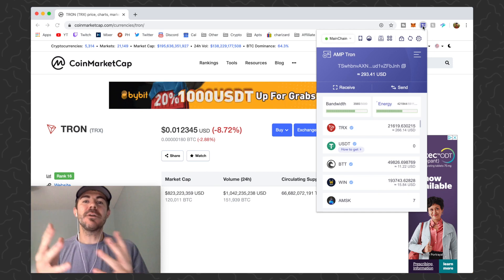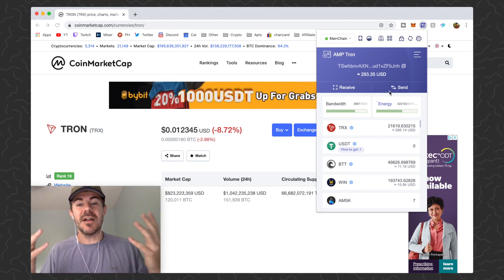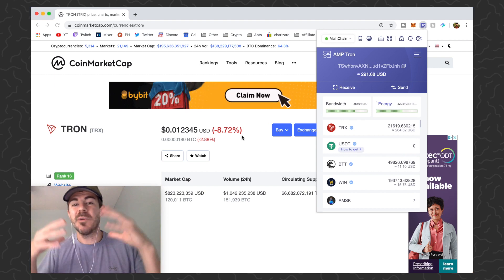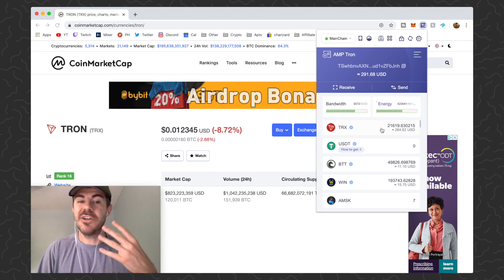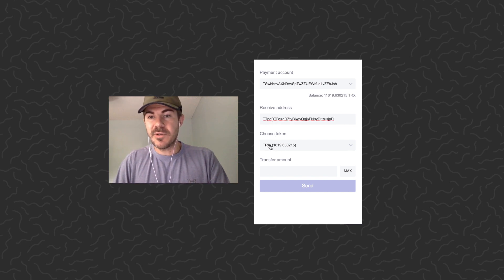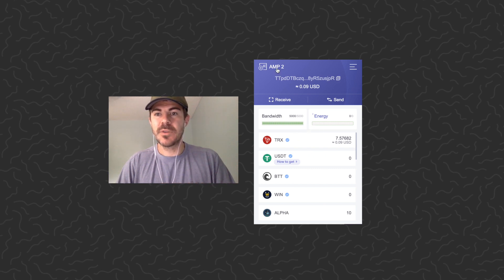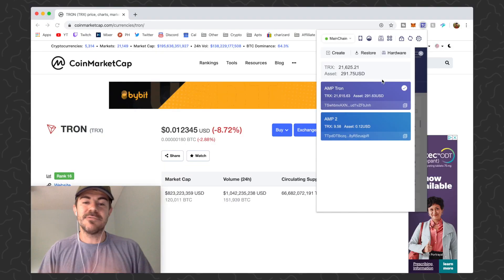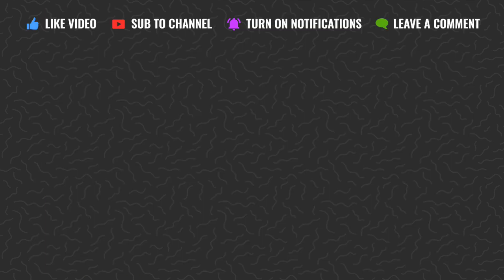Tron (TRX) Network Blockchain Test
Tron (TRX) Network Blockchain Test - A demo and review of the tron network for speed and efficiency compared to credit cards.